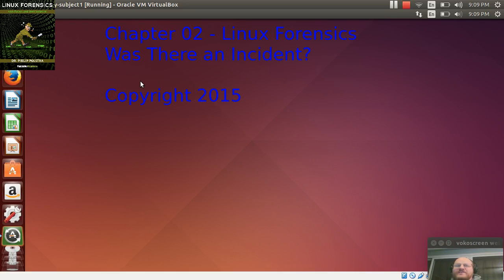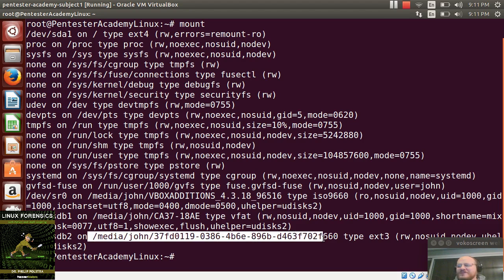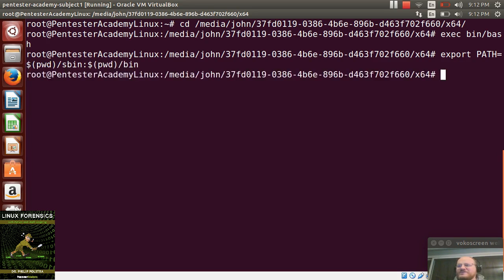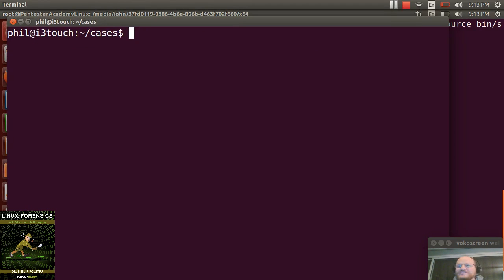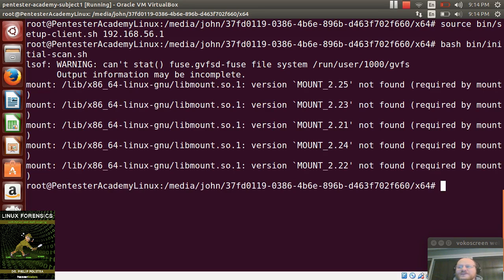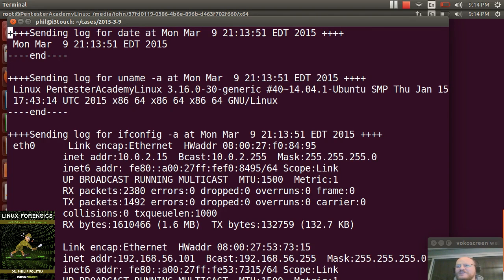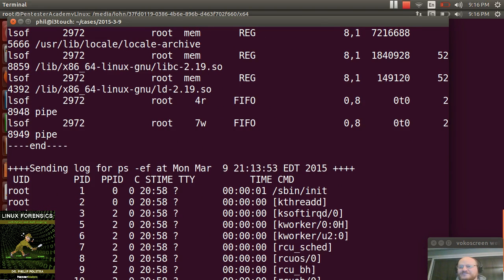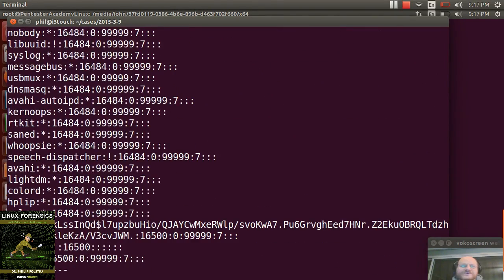Linux Forensics Book: Chapter 2: Determining if there was an incident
Linux Forensics Book by Philip Polstra for Pentester Academy